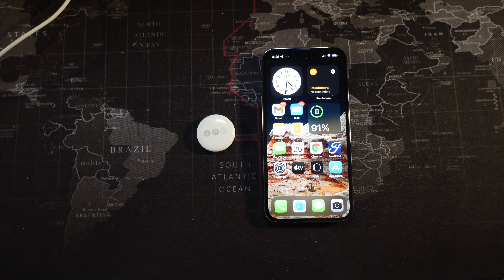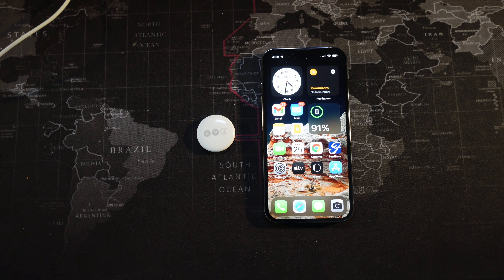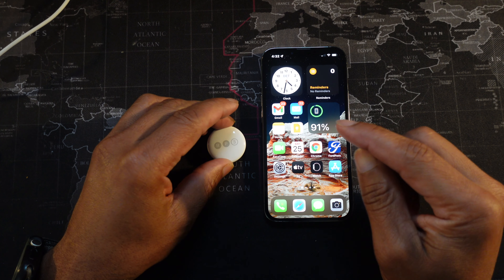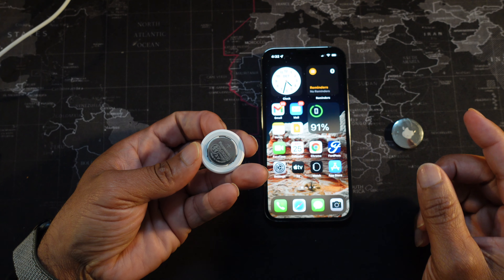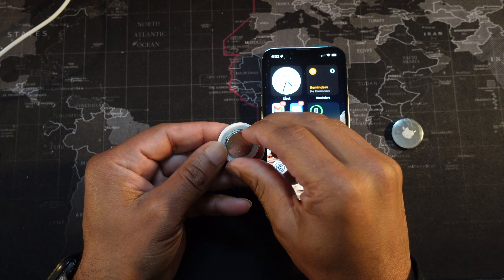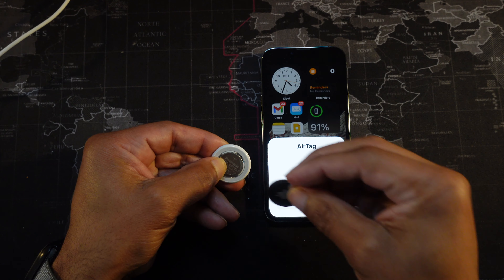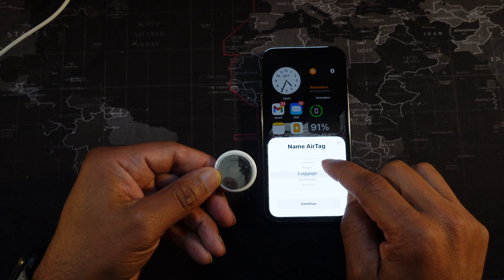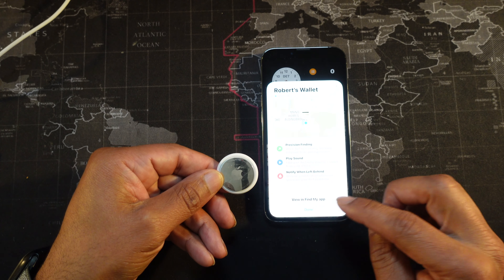How to Reset Apple Air Tags for New iPhones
I will show you how to reset your Apple AirTags for a new iPhone.

🎧 The music I used in my videos are from Epidemic Sounds

Sigma Lens 16mm f/1.4 for Canon

ACK Dummy Battery for Canon M50